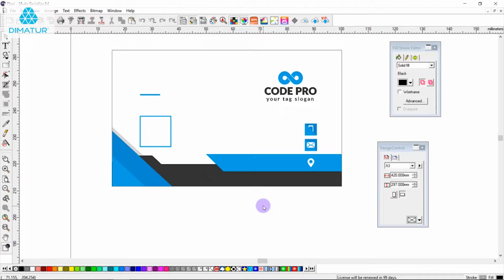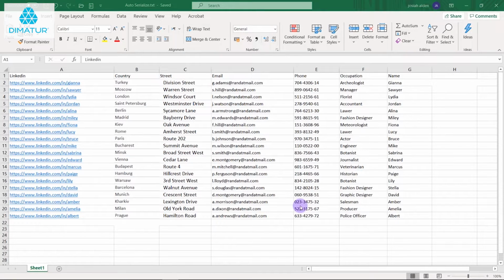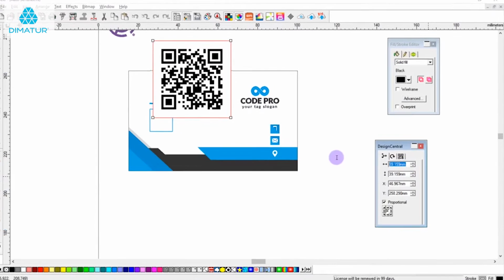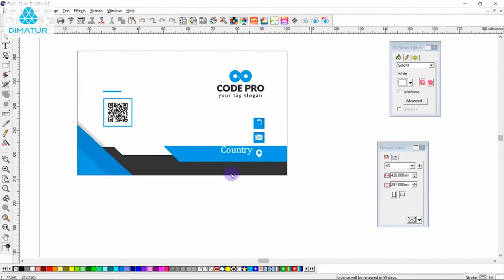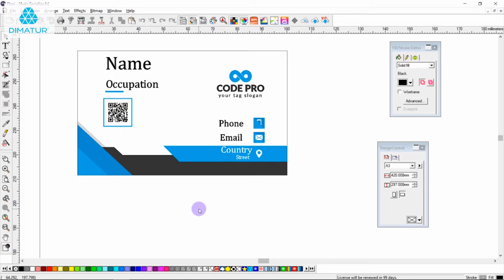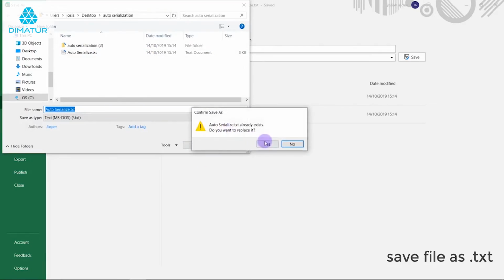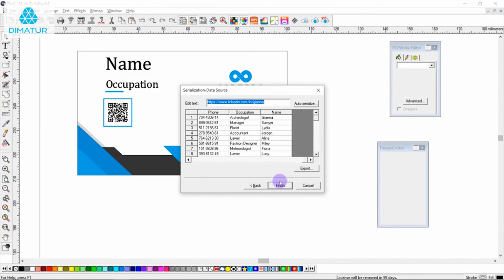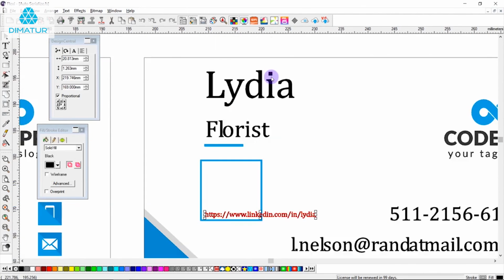Dimatur – SAi - Flexi19 - 5 min Features - Ferramenta de Serialização Automática - Avançado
Breve explicação de como utilizar a ferramenta de Serialização Automática no Flexi 19, utilizando uma base de dados em Excel.